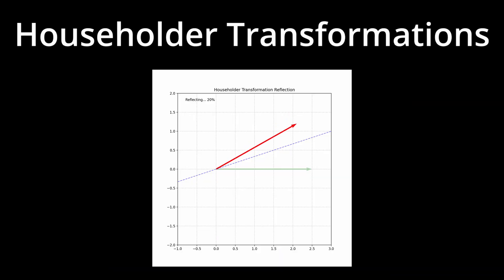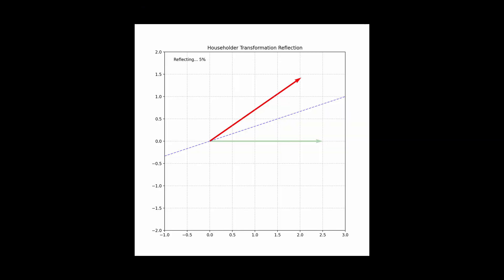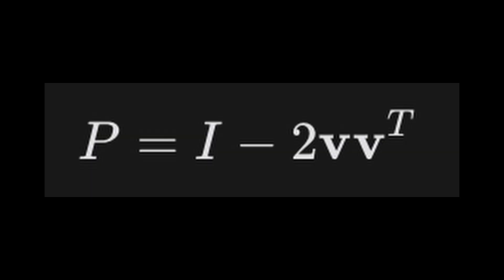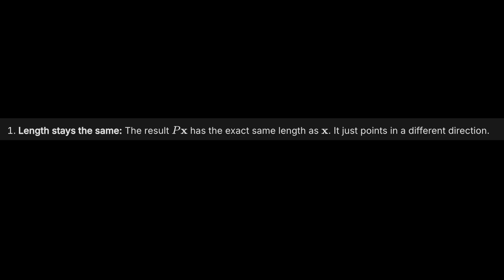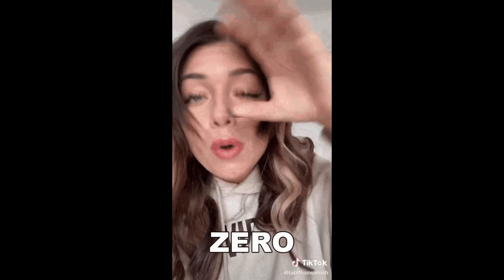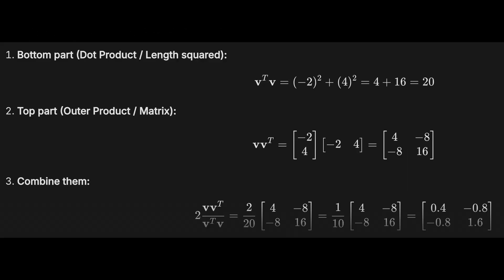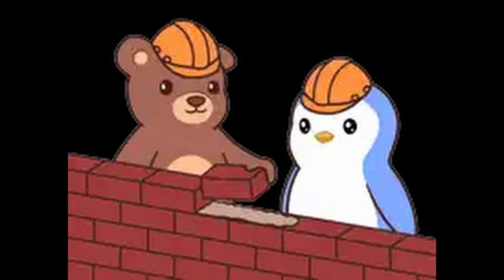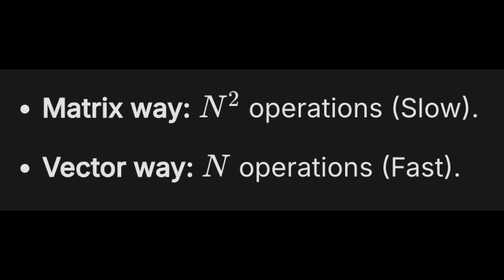Become Top 0.1% AI Researcher - Householder Transformation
0:00 - Householder Transformations
0:26 - The Formula
0:53 - Reflection Properties
1:09 - Example Calculation
1:44 - Efficient Calculation
2:12 - Editing Process